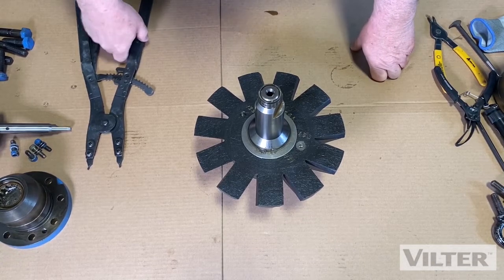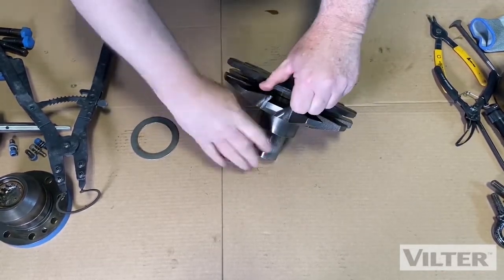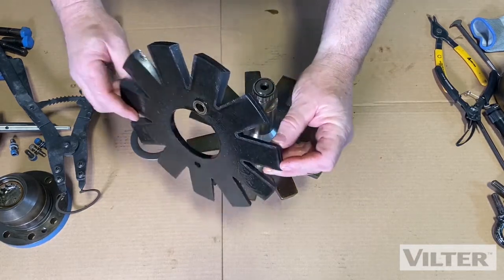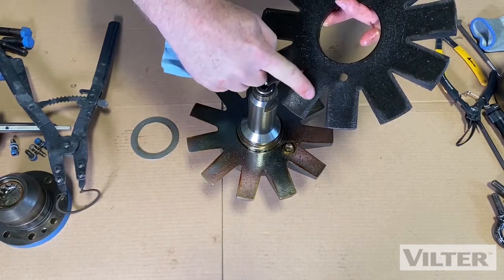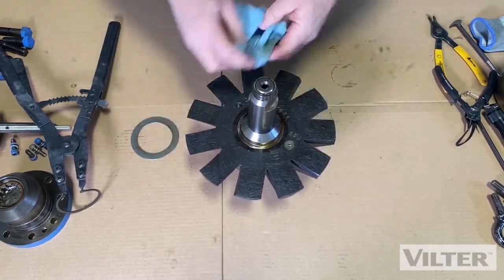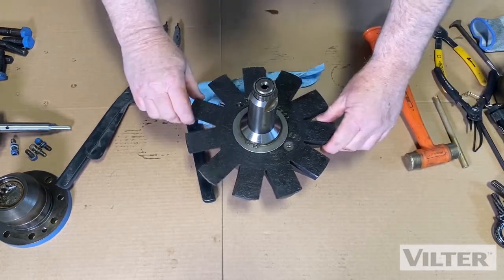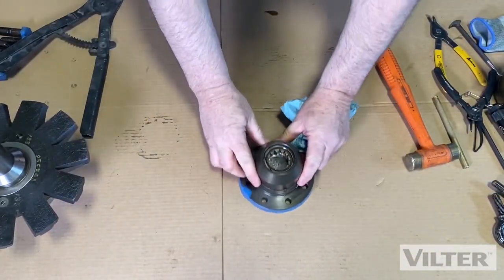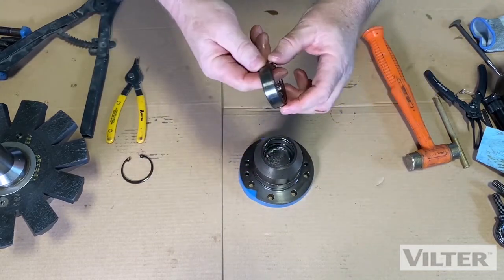Vilter VSS Gate Rotor Blade Bearing Removal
Doing the job safely and right is very important.  Jim Dick will take you through how to properly Remove the Gate Rotor Blade Bearing in a Vilter VSS Single Screw Compressor.